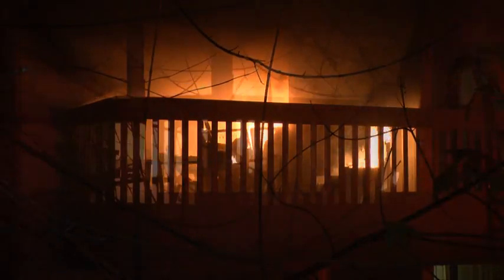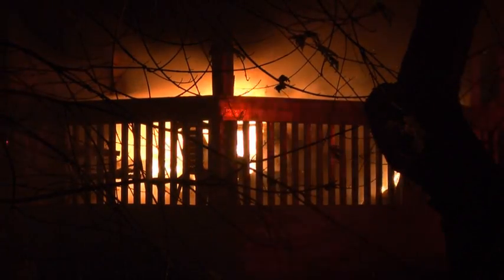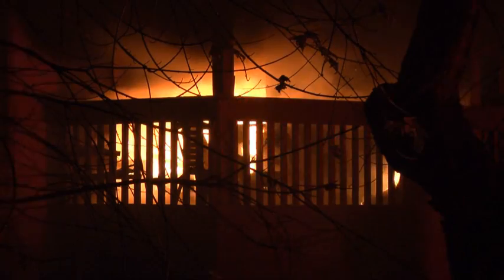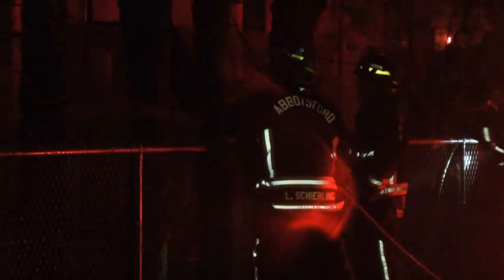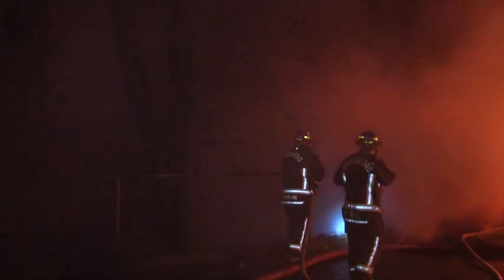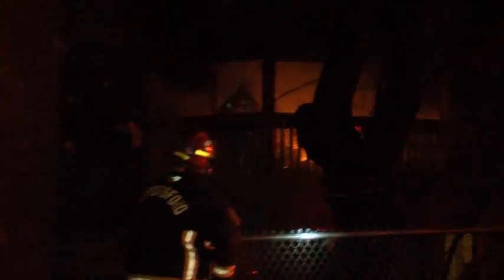Massive fire destroys apartment